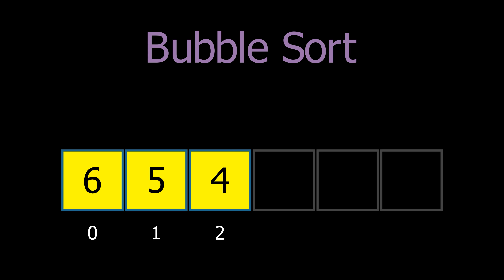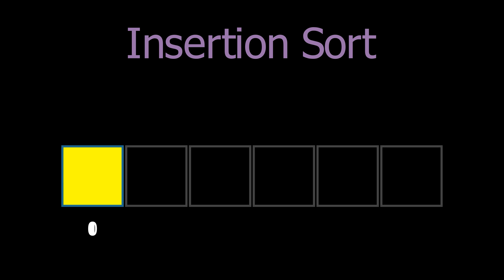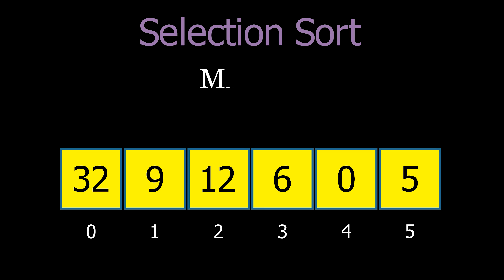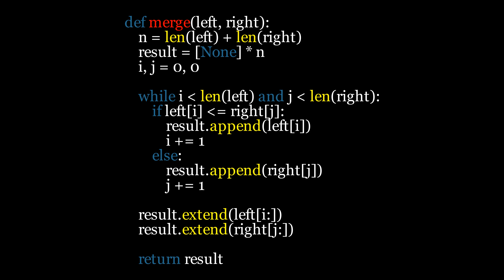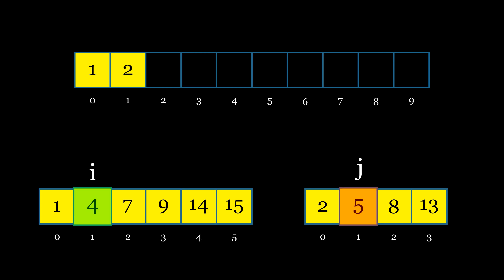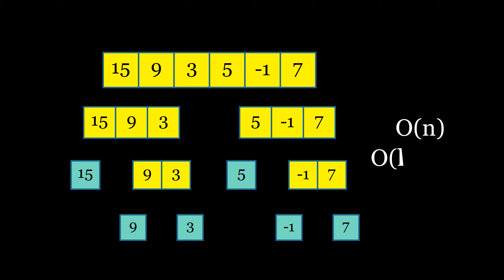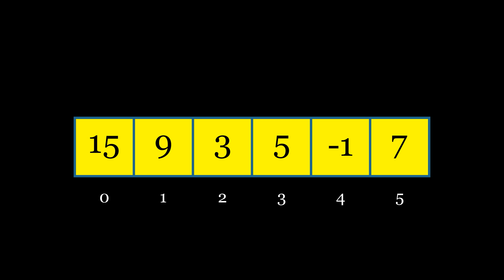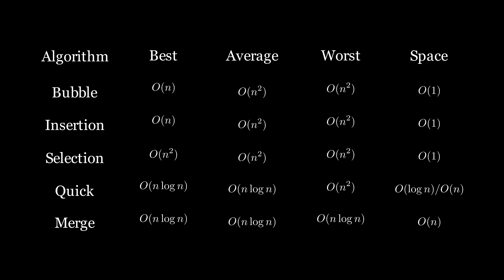5 Sorting Algorithms Every Programmer Should Know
This video contains a visual explanation of 5 famous sorting Algorithms along with their Python code.

it starts with Bubble Sort followed by Insertion Sort, Selection Sort, Merge Sort, and Quick Sort.

0:00 - 3:04         Bubble Sort
3:05 - 5:44         Insertion Sort
5:45 - 8:33         Selection Sort
8:33 - 14:06       Merge Sort
14:06 - 20:07     Quick Sort

This channel also has similar animated algorithms and data structure videos that you might find useful:-

Tools Used:- Manim (open-source animation Library), Python, Premier Pro.